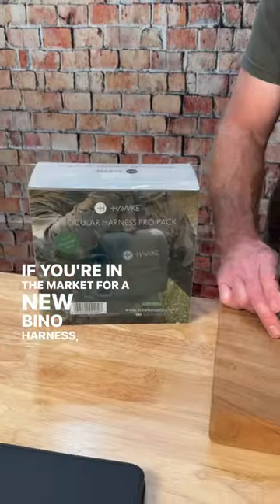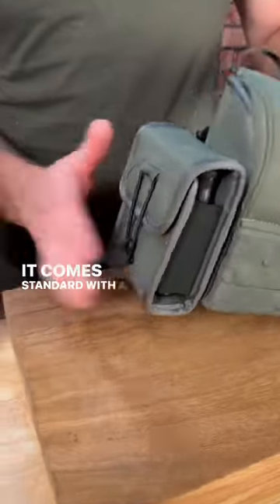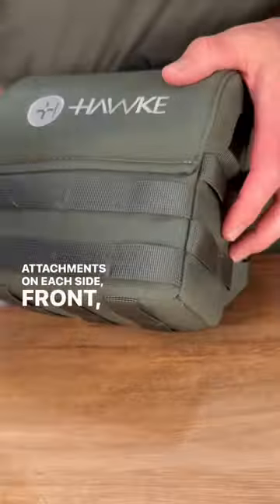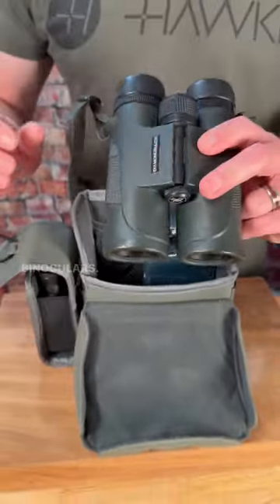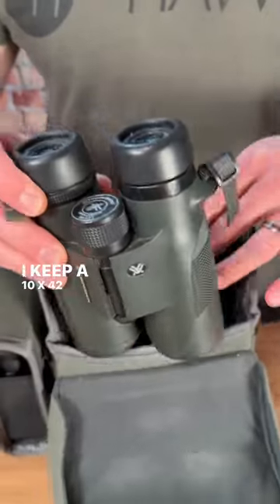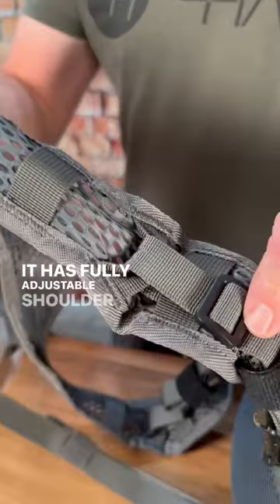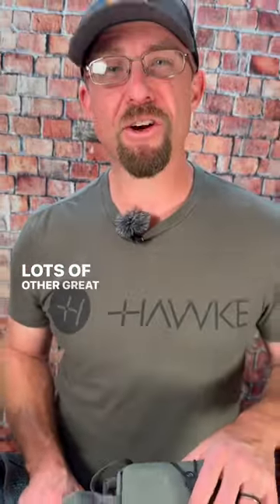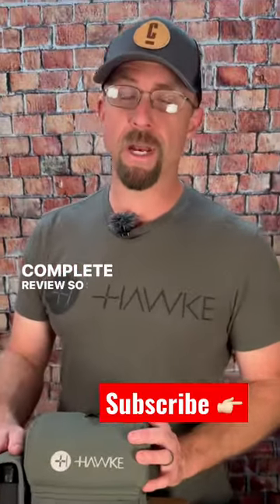Hawke Binocular Harness Chest Pack REVIEW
If you've been looking for a new binocular harness for hunting, take a quick look with us at the Hawke Binocular Harness. This chest pack may be what you need. We also have a full review Hawke Bino Harness for hunting you can watch...

HERE!